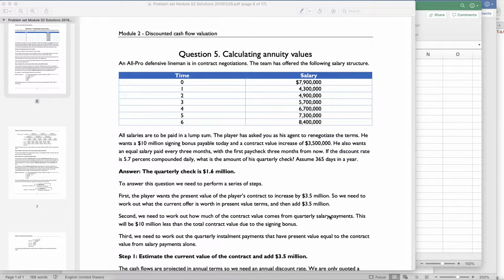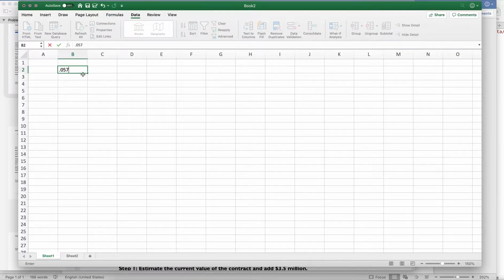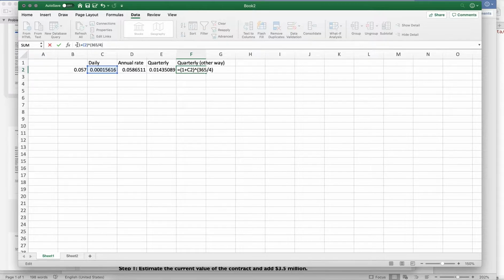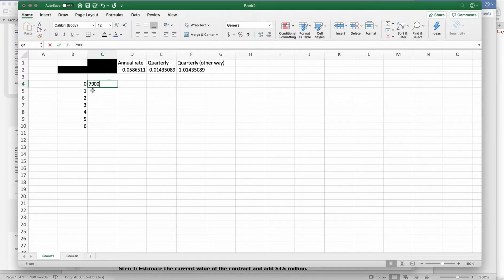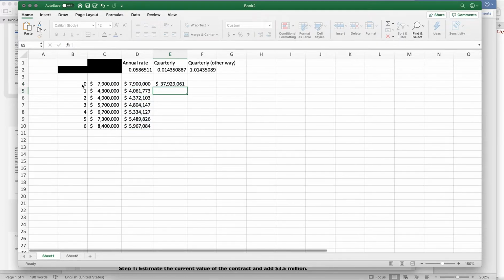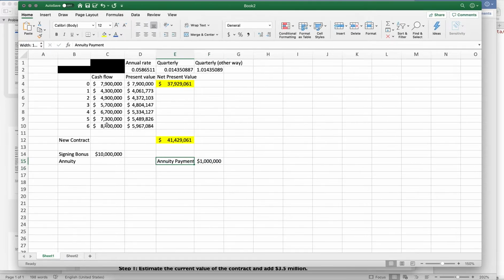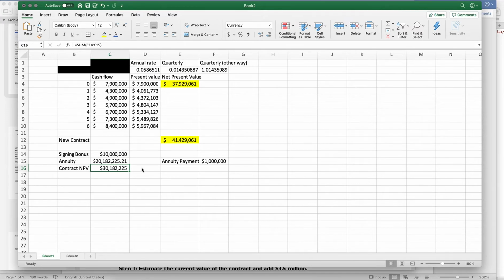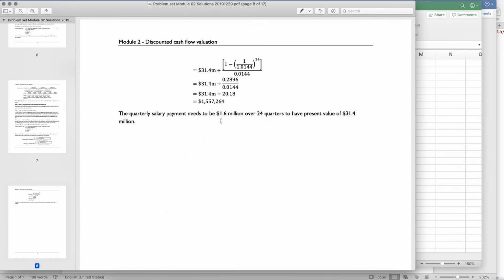Module 2 Question 5 excel